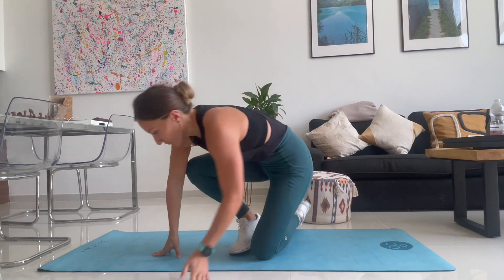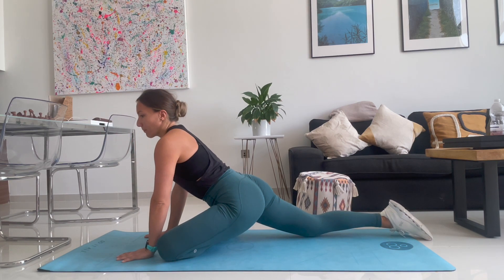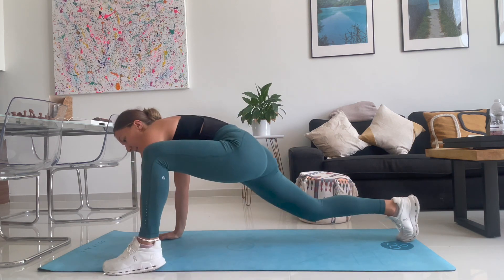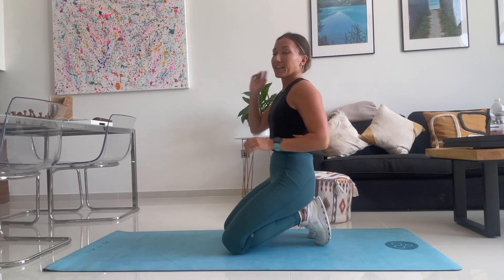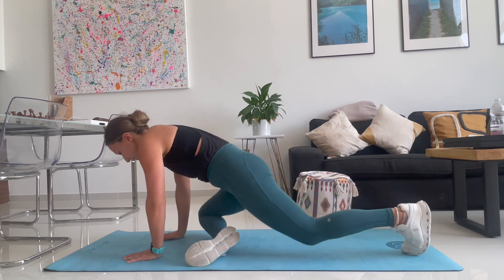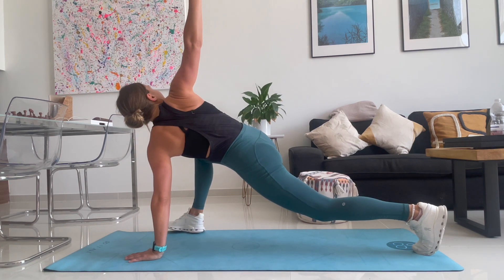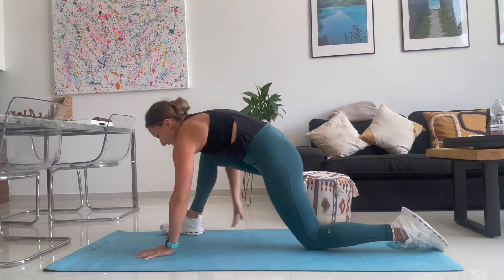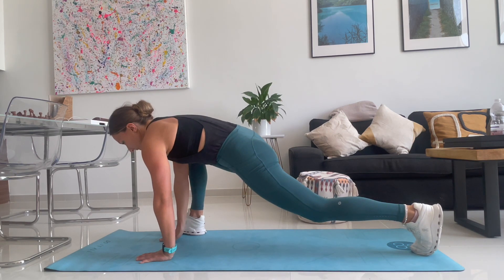Mobility March - Day 13 - A quick full body mobility flow